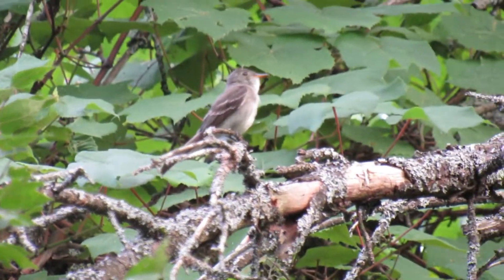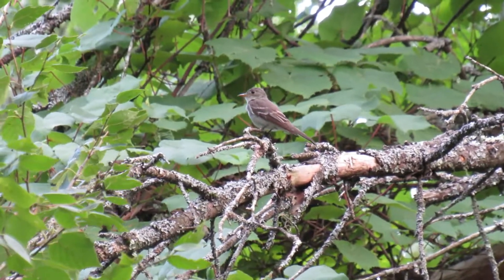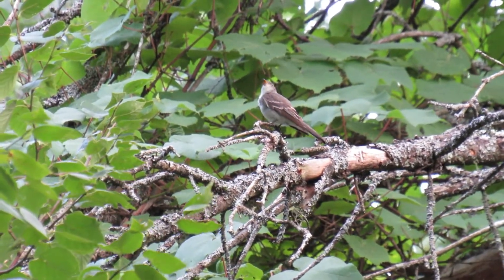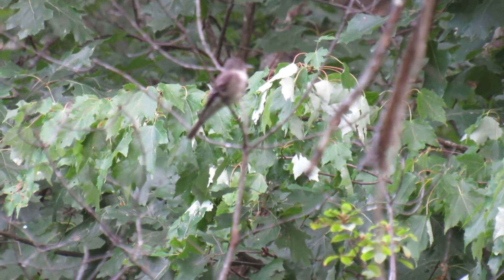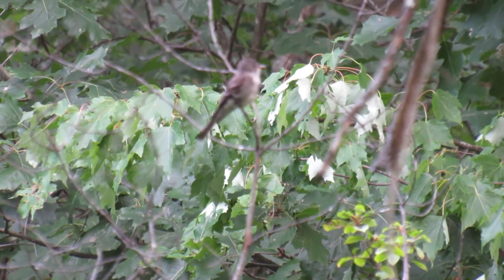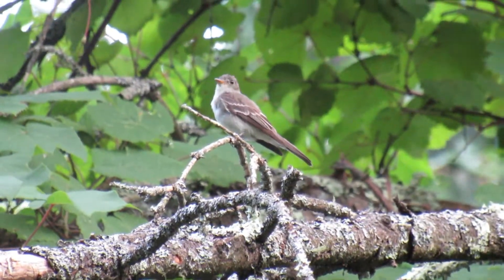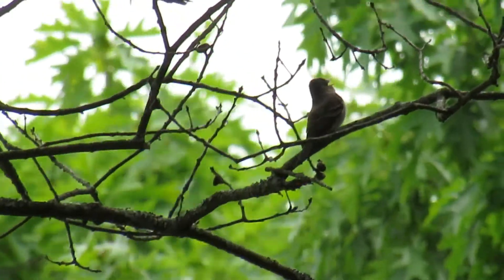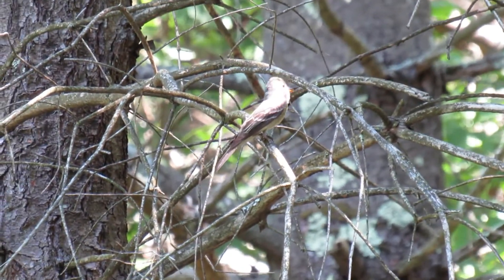Into the Wild with Eastern Wood Pewees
Eastern Wood Pewees have a very cool song.  Once you have heard it, you will remember it.